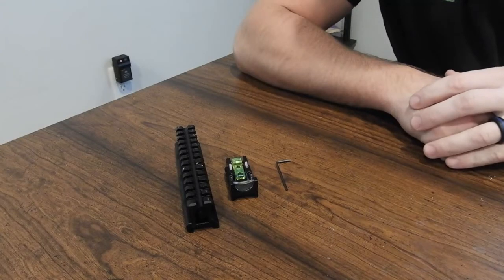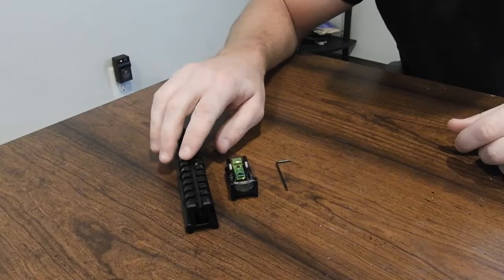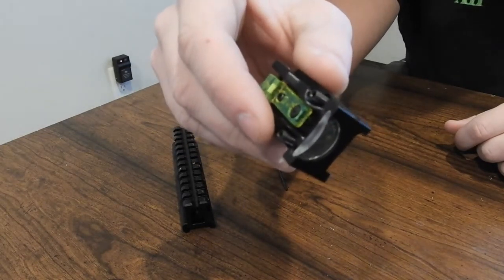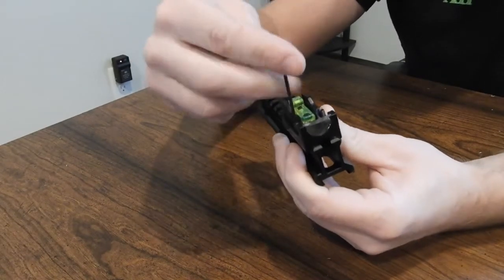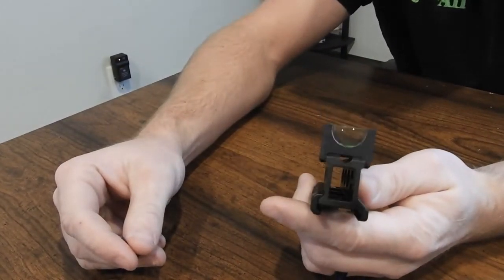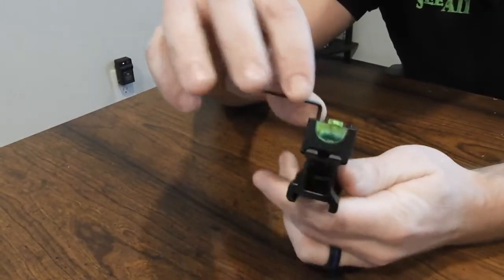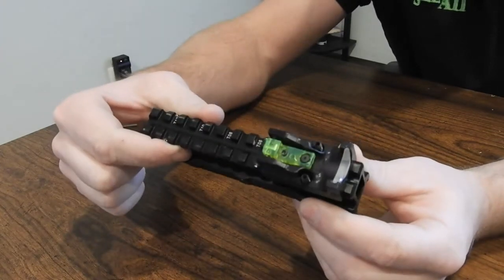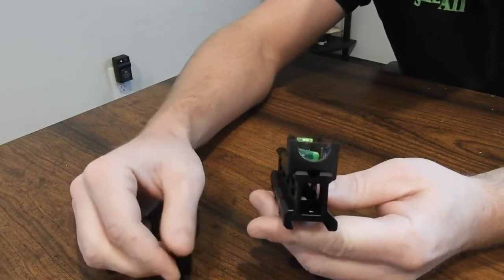Mounting Micro SeeAll Open Sight Onto a Rail